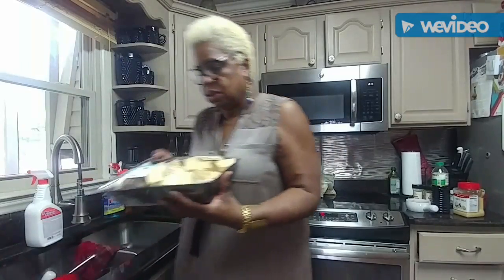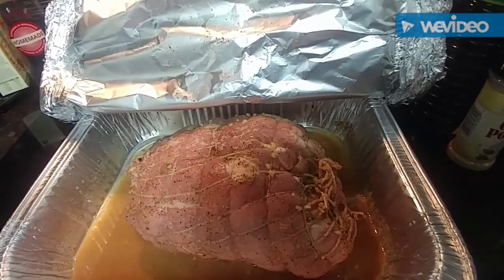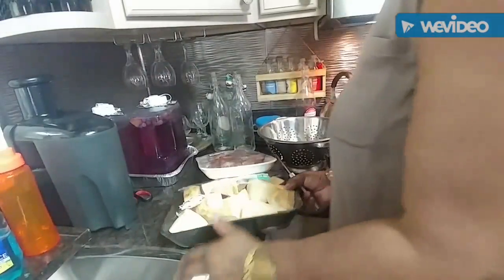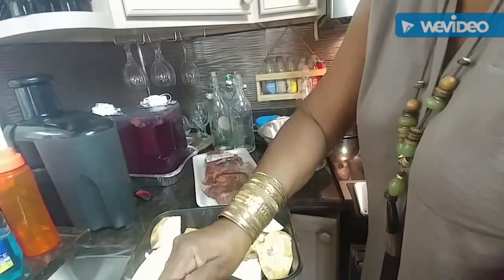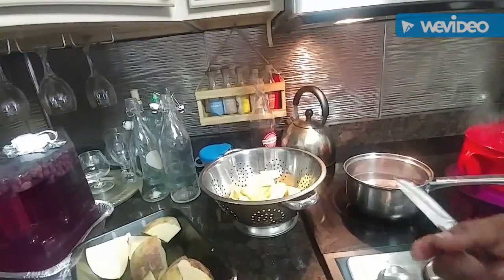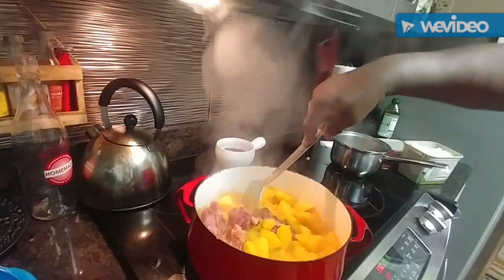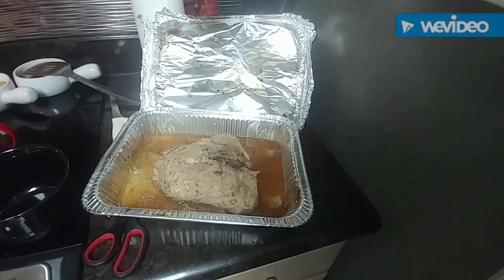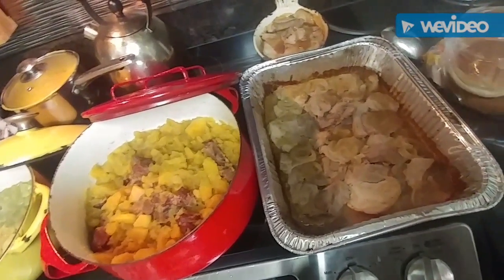Sunday dinner! Roasted pork two ways served on a bun, lima beans and rutabagas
How to roast a boneless sirloin cut pork roast. Divide the pork in half and serve 1/2 with onion gravy the other half in a grape jelly gravy on a bun or on the plate with creamy lima beans and savory rutabagas!😍